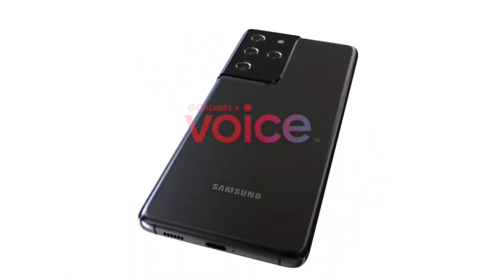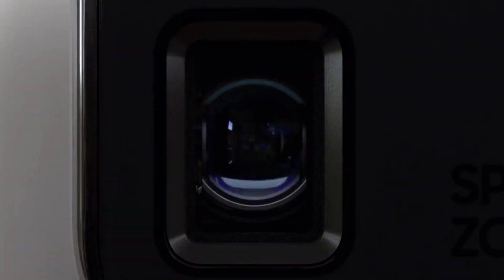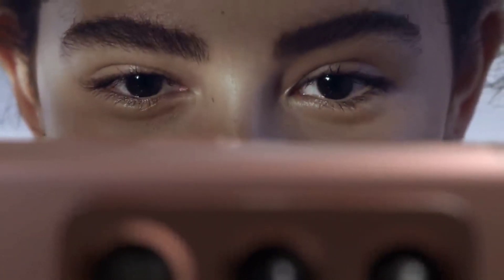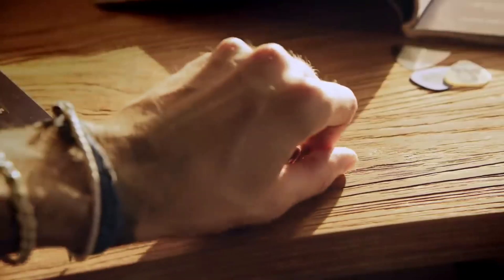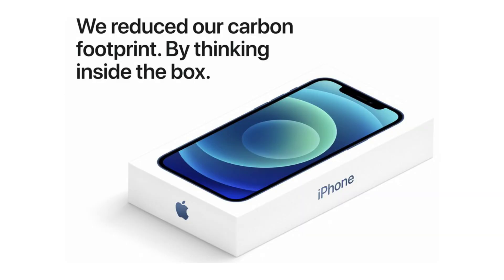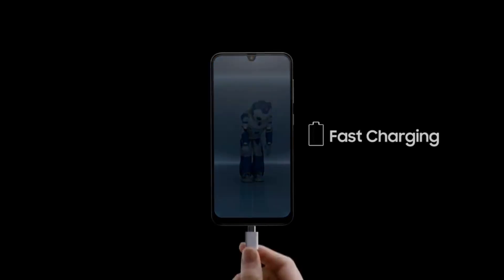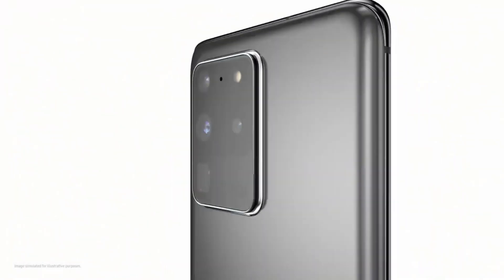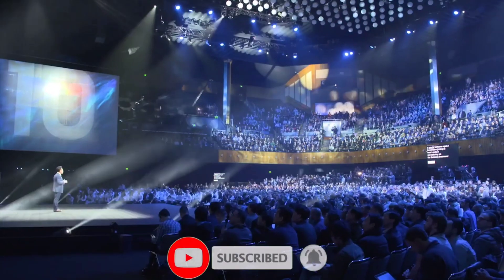SAMSUNG GALAXY S21 ULTRA - A NEW SENSOR!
Samsung Galaxy S21 ultra was previously expected to have 4 rear cameras, but according to recent information, it might actually have a Penta camera setup.